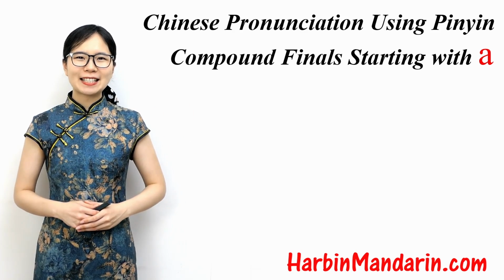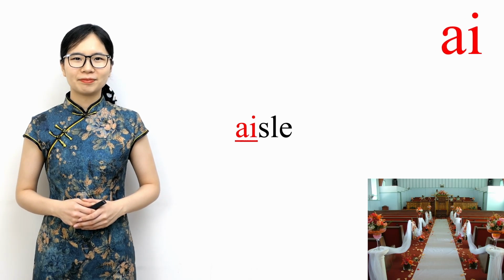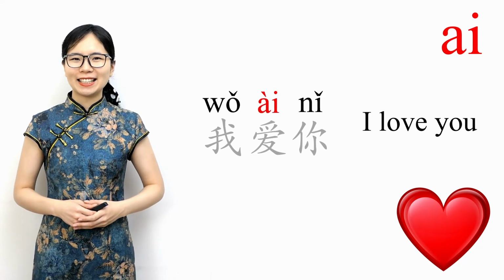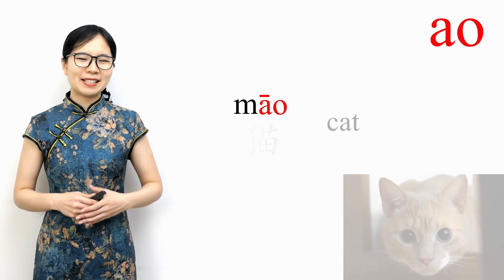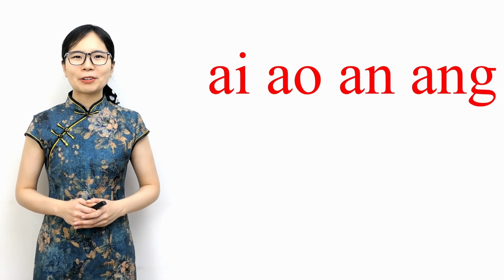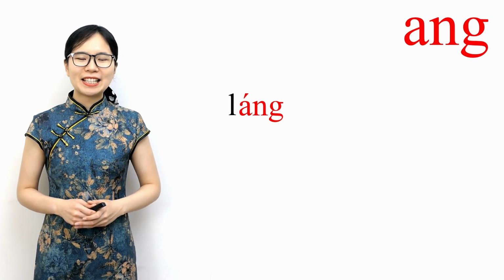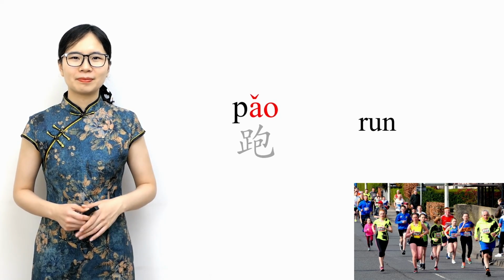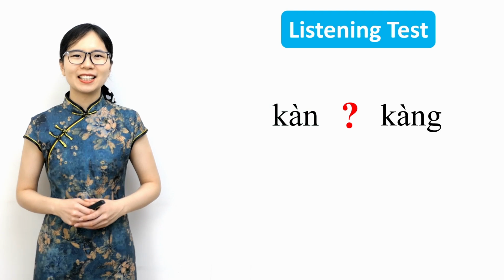Learn to Pronounce AI, AO, AN, and ANG in Chinese | Pinyin Lesson 05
Welcome to lesson five in my Chinese Pronunciation Using Pinyin Series. In this lesson I will cover how to pronounce the four compound finals starting with A. These finals are ai, ao, an, and ang. This lesson also has a quiz and listening practice so you can test yourself.

Yishuang